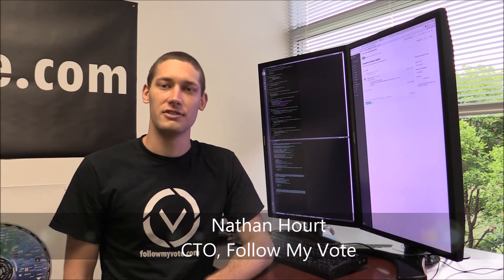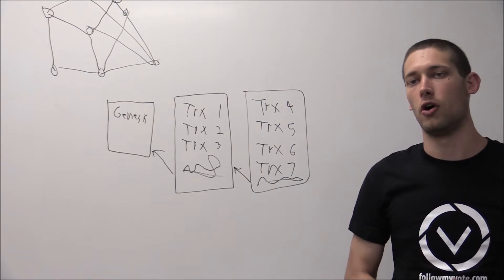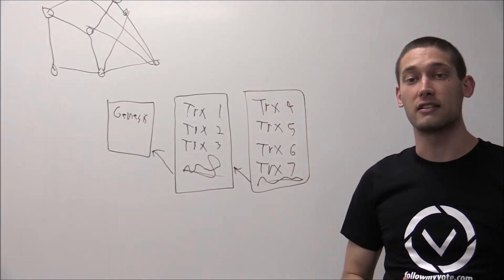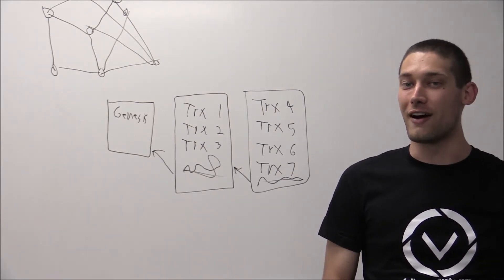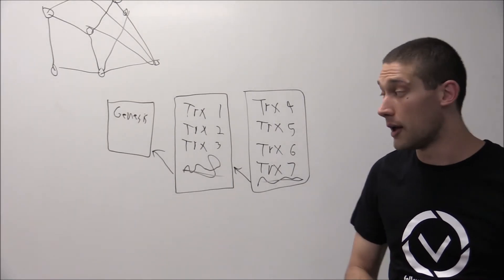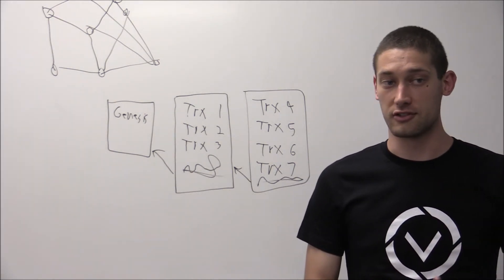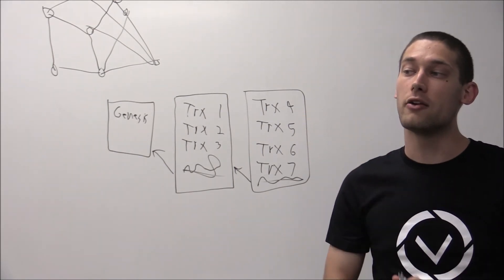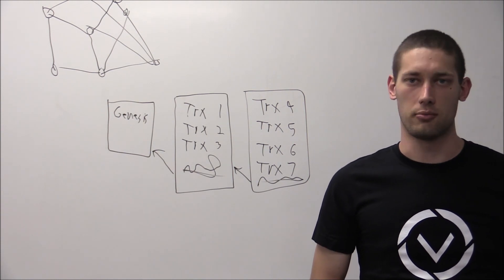End to End Verified Voting On A Blockchain | Follow My Vote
Nathan Hourt, CTO of Follow My Vote explains how blockchain technology can be used to create a revolutionary end to end verifiable voting system.